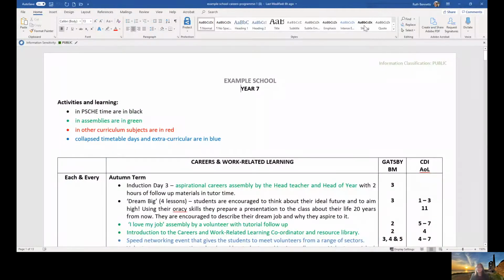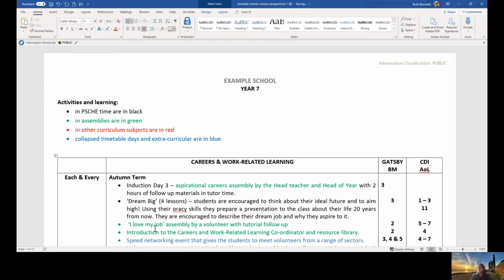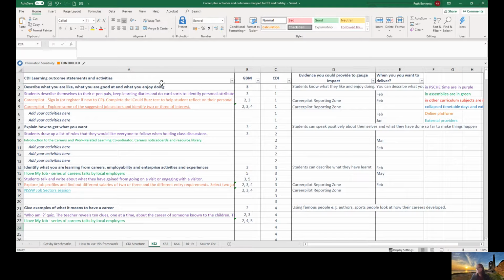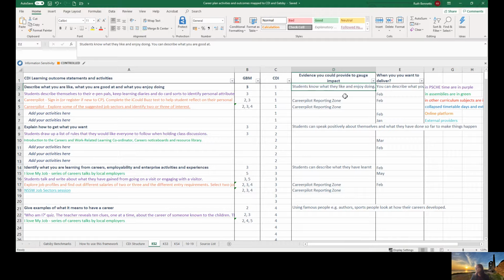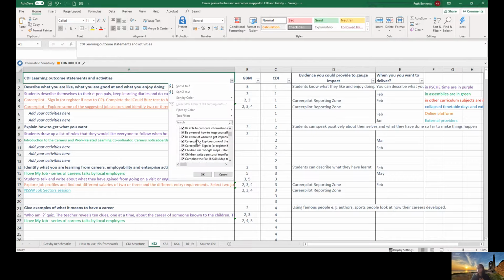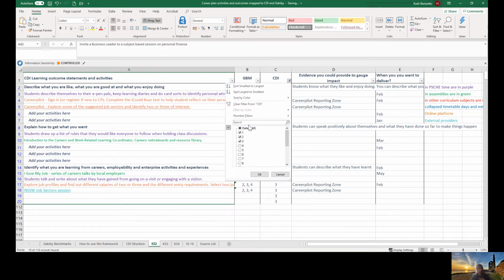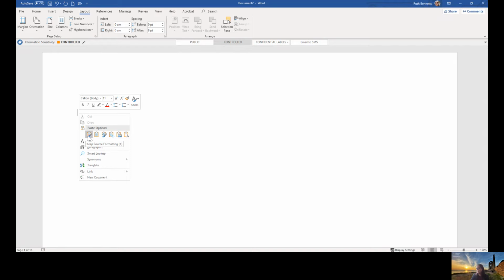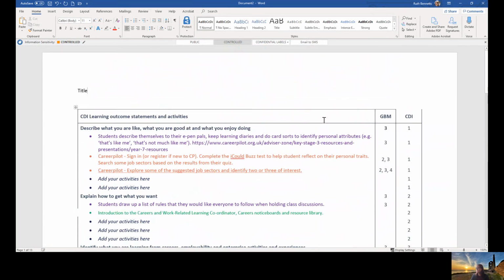How you use the Career Plan Activities and Outcomes mapped to CDI and Gatsby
Ruth created a short video explaining about the Excel document she created and how you can use it to create a simple yet effective careers plan. You are able to map activities by location, type, time, by the CDI or the Gatsby benchmarks. Once you have your master plan detailed in the excel sheet you can then copy and pasted into a Word document for your yearly plan.